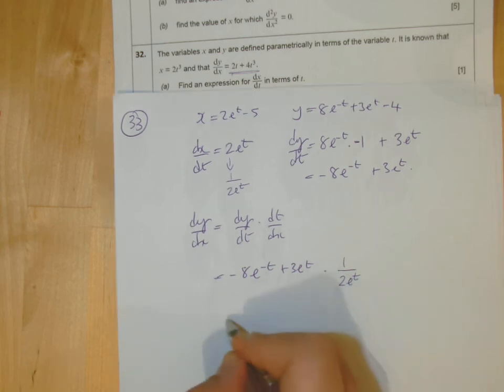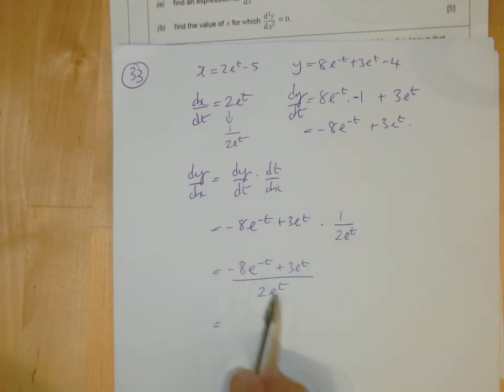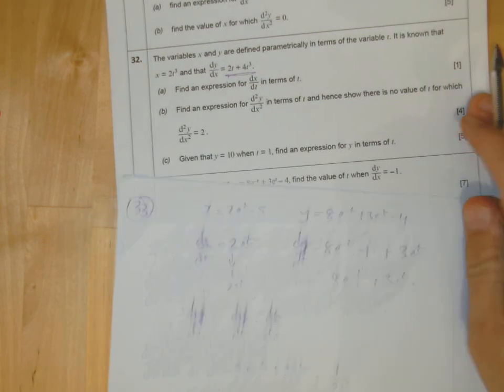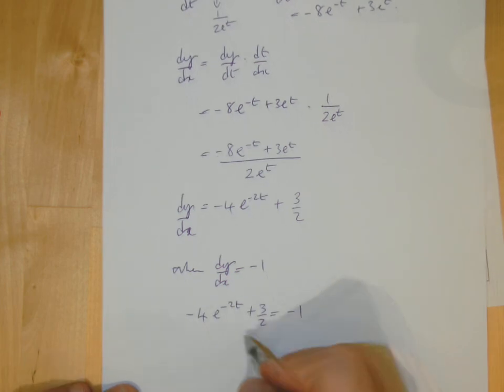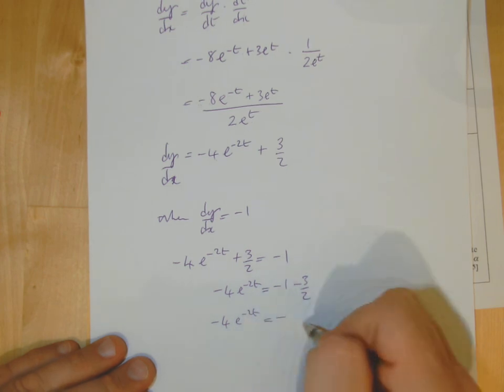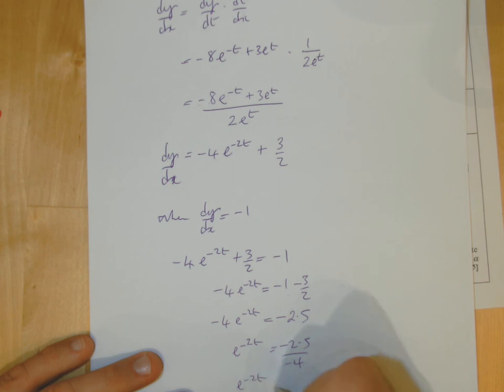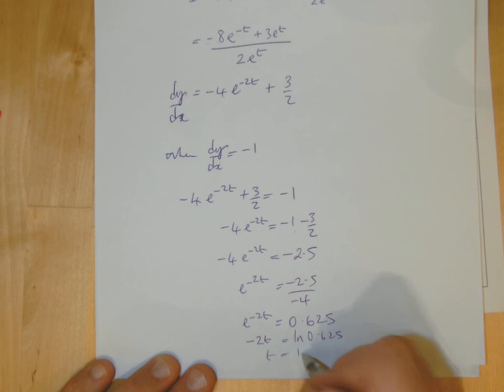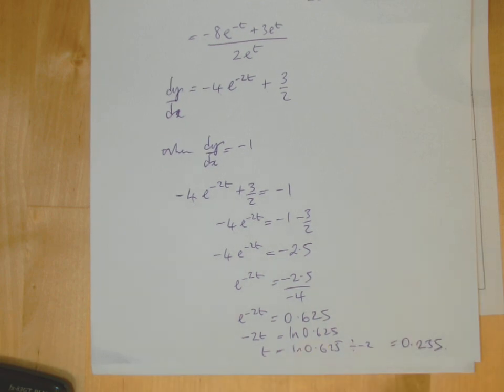Q33 C3 THE COUNTDOWN